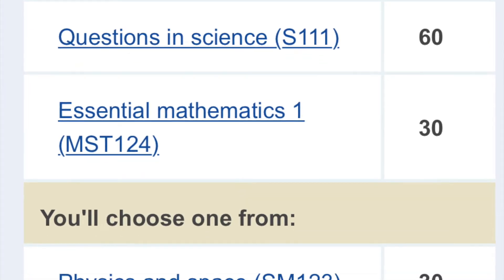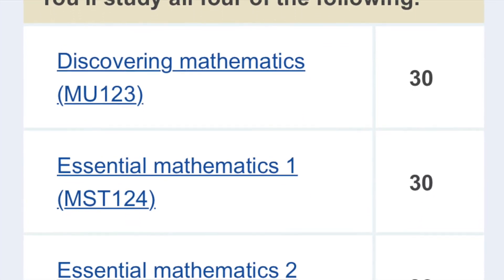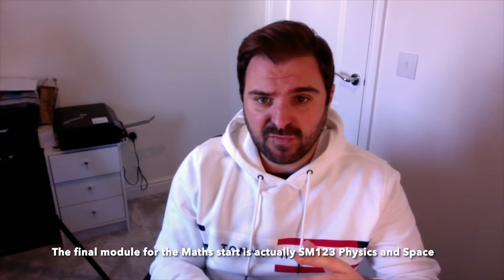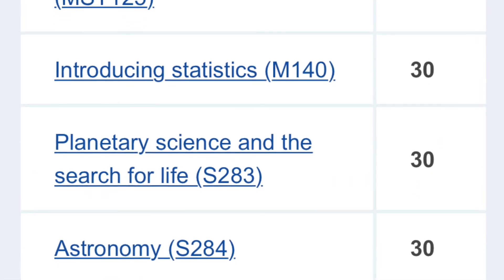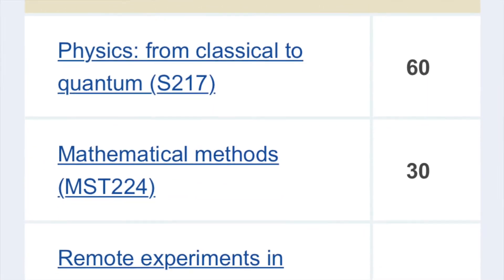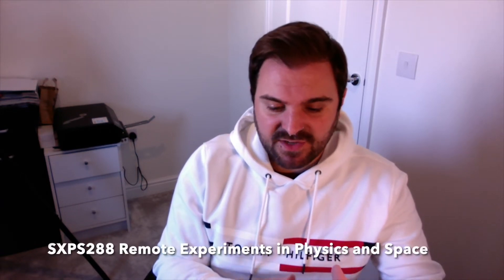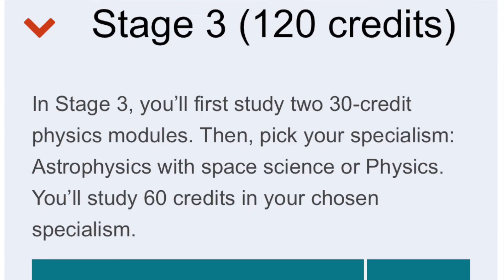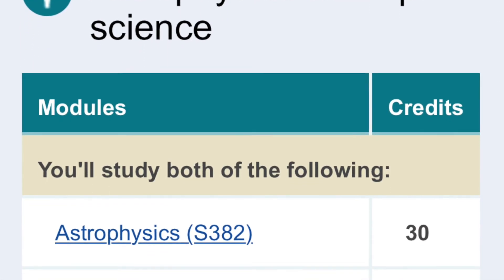The Open University's MPhys in a Nutshell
In this video I take a brief look at the modules included in the Open University's Master of Physics